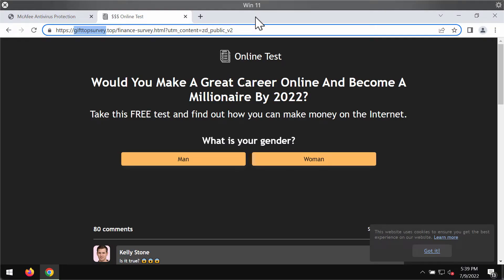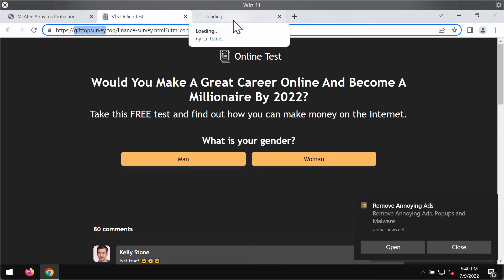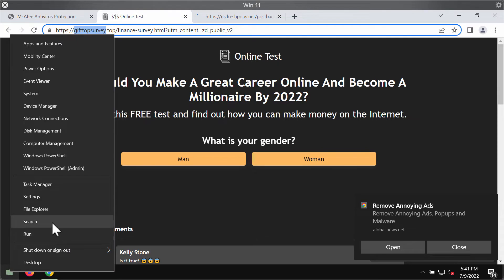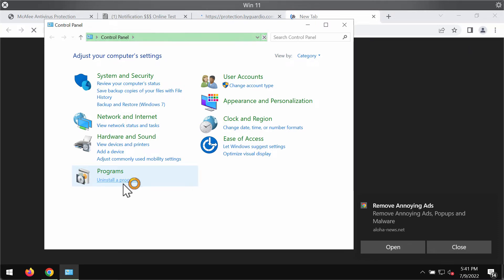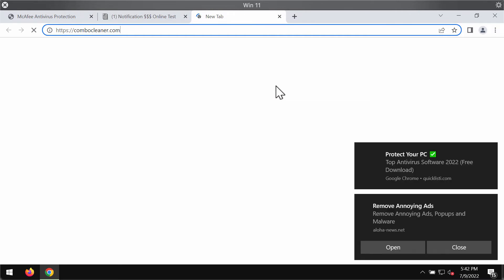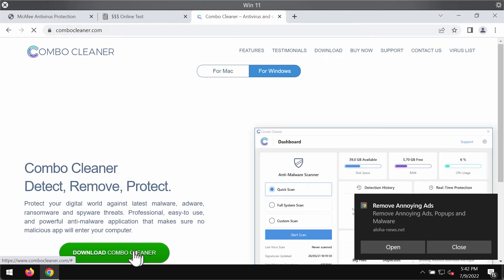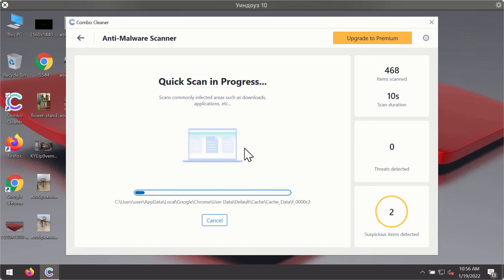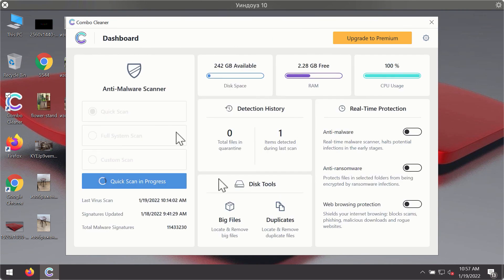Gifttopsurvey.top fake survey alert removal.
Gifttopsurvey.top is a fake survey alert that tries to force you into participating in this fake survey in order to make you share your personal details (name, surname, email address, etc.). It is a serious mistake to interact with these pop-ups, since they are absolutely fake and deceptive. Get rid of them with Combo Cleaner Antivirus or, optionally, follow the manual guidelines provided in the video.